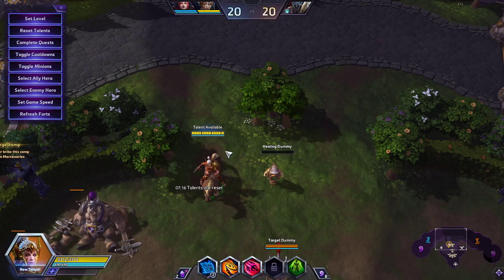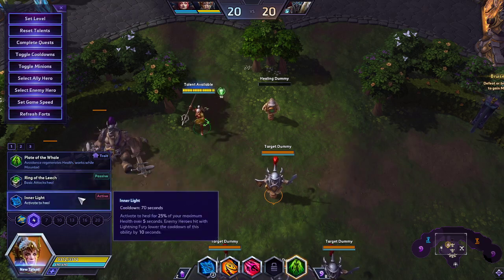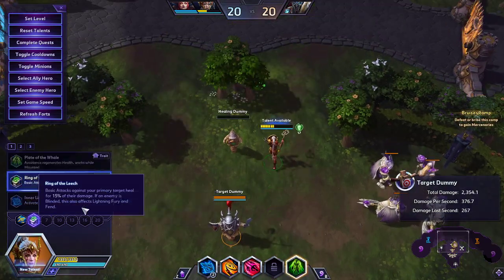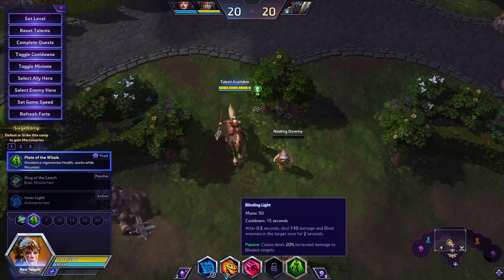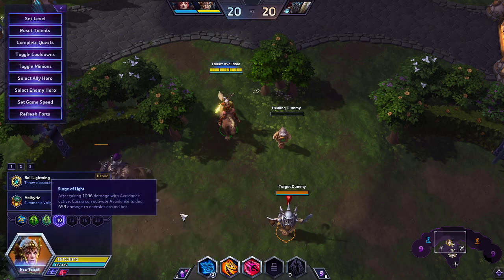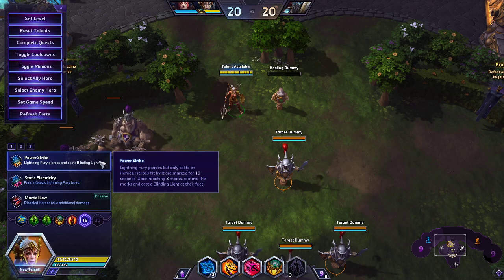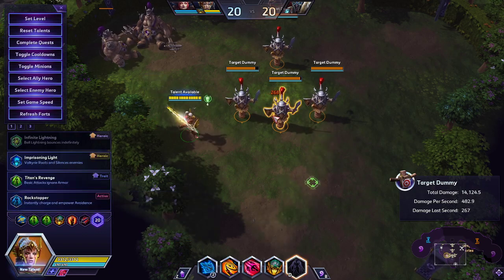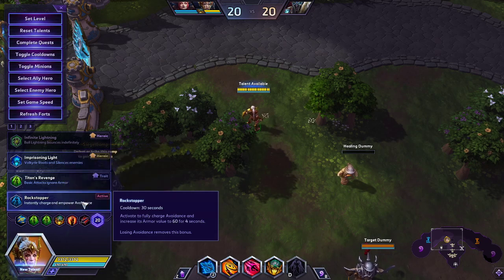Cassia Rework-First Impressions and Build Guide